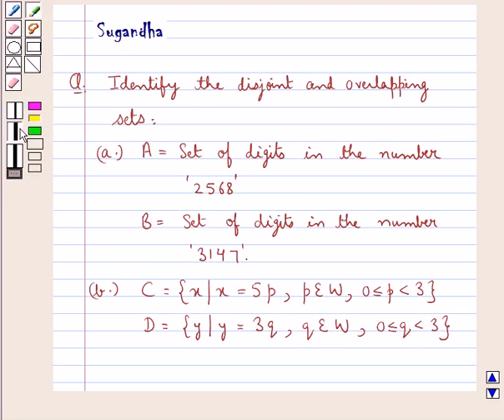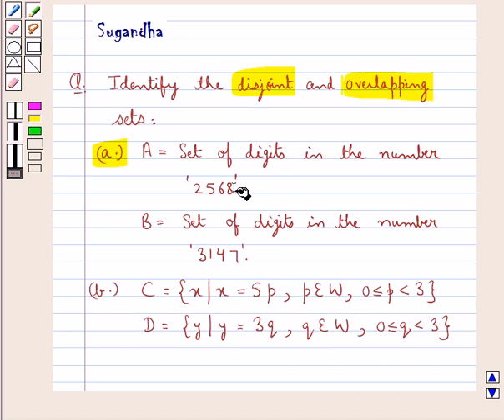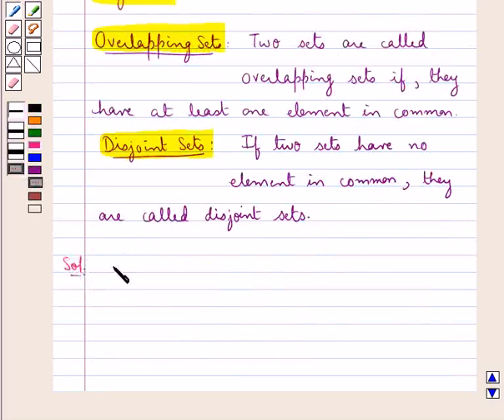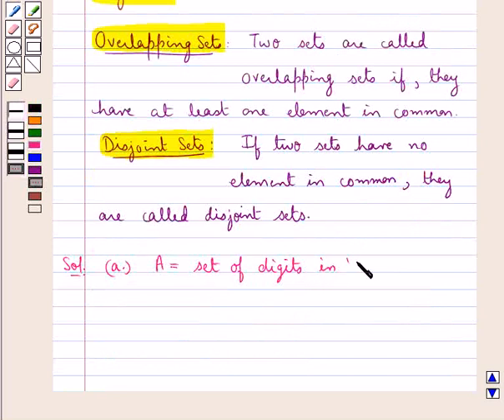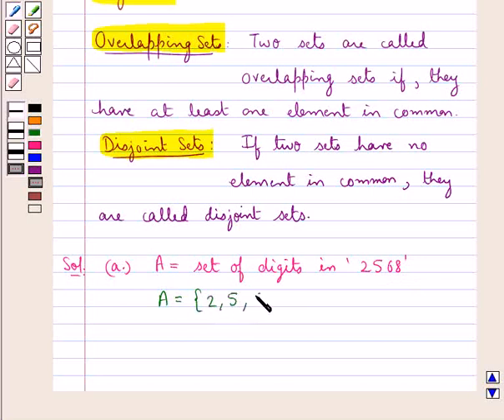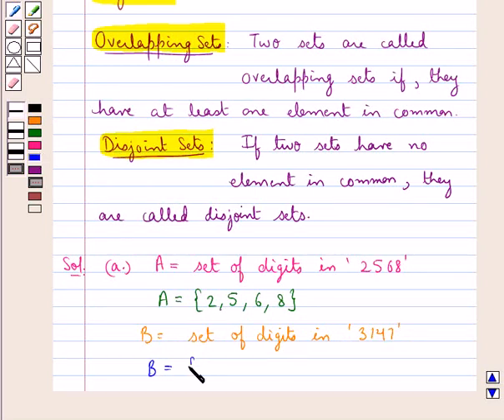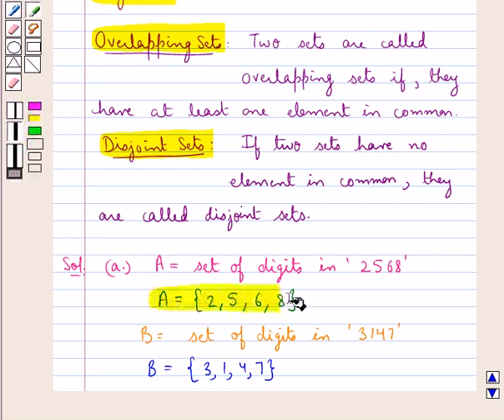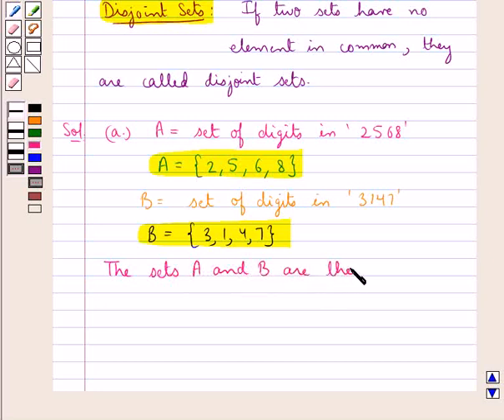Maths VIII ICSE 1 SE5